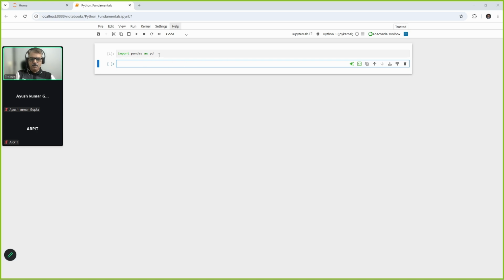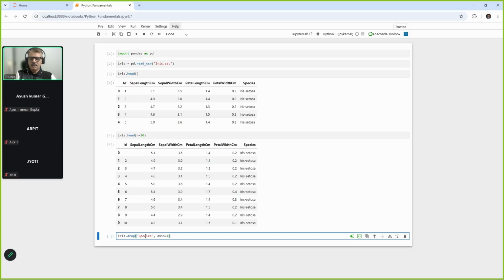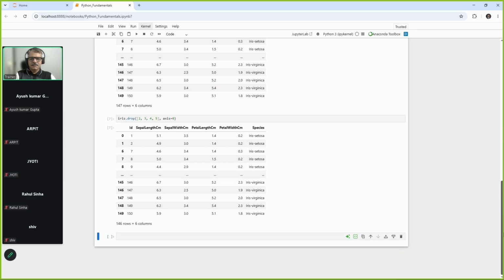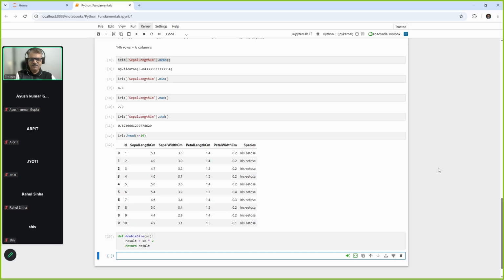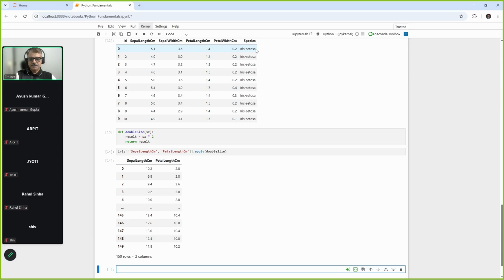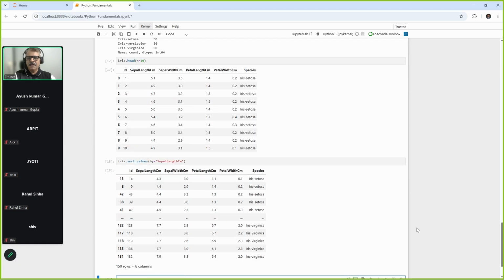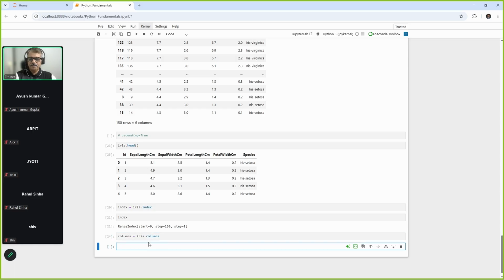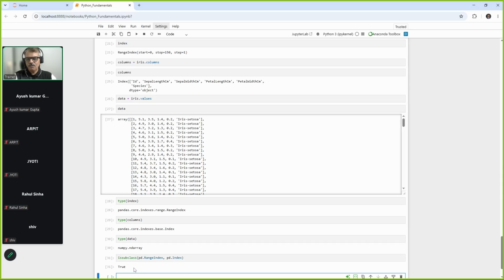Python for Beginners [Pt 13] | Decode Python 2026 🐍 | Code Camp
Learn the basics of Python for Machine Learning. This series is designed for beginners.

In this video you'll learn basics of Pandas DataFrame.

⏱️⏱️VIDEO CHAPTERS⏱️⏱️